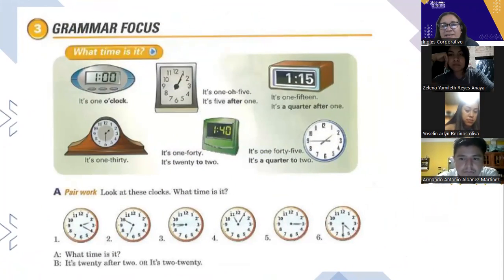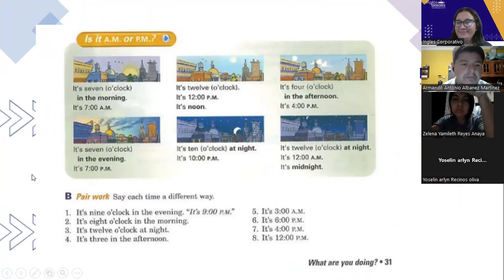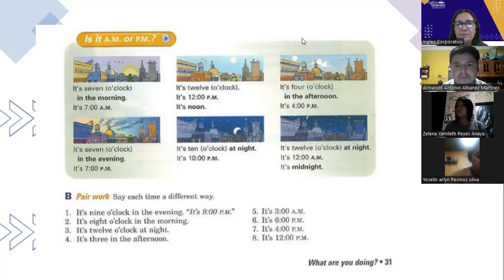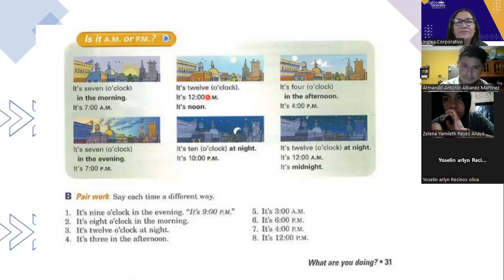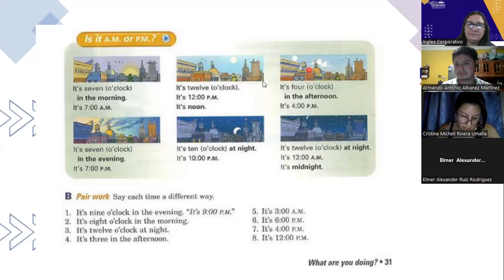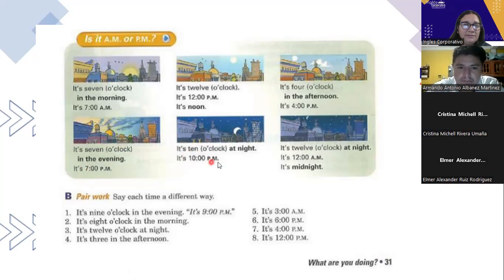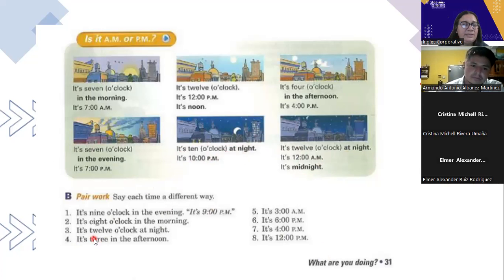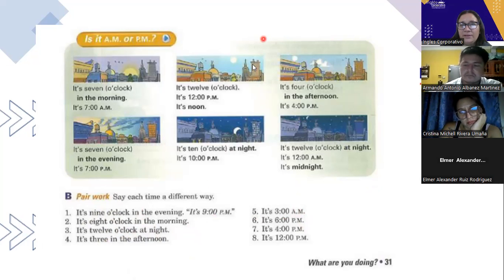Class 14-20-06-2023-FI-REGAL-26-Portillo-Is it AM or PM?